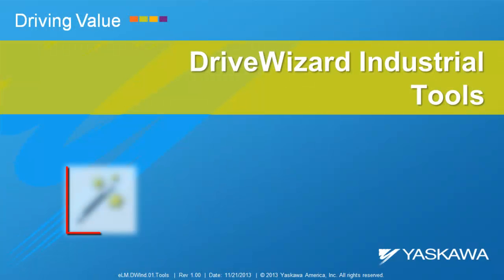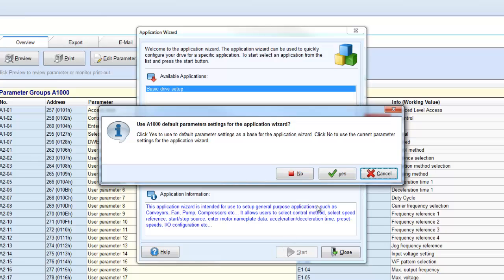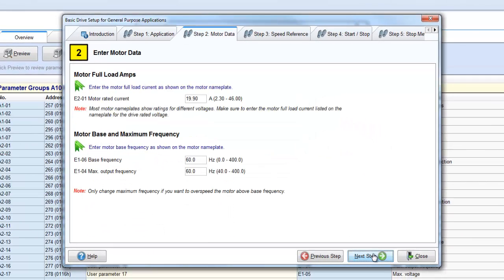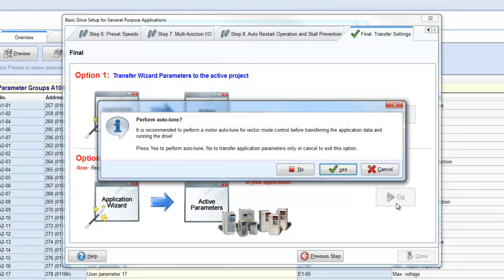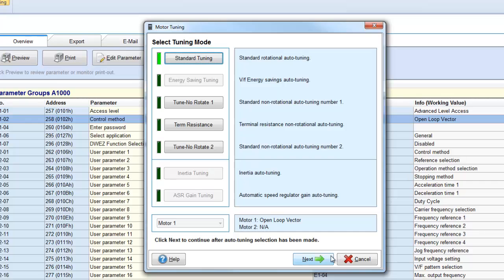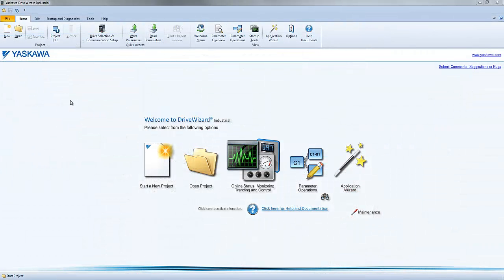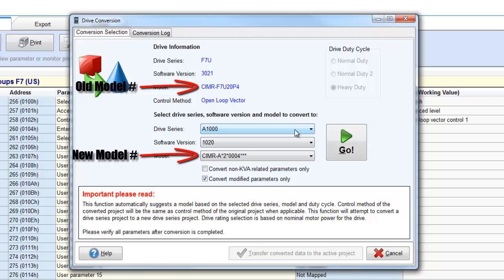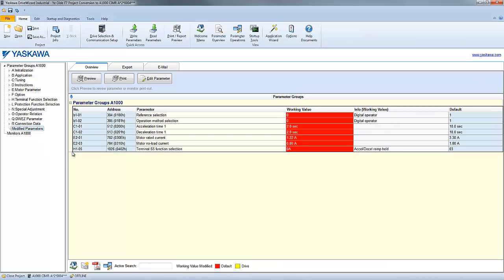DriveWizard Industrial Tools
Yaskawa America, Inc. welcomes you to the DriveWizard Industrial Tips and Tricks eLearning module.  This is video 7 of an 8 part series

This eLM is also available on the Yaskawa America, Inc. - Drives & Motion Division learning management system, "Learn with Yaskawa".   Keyword: eLM.DWInd.01.Tools